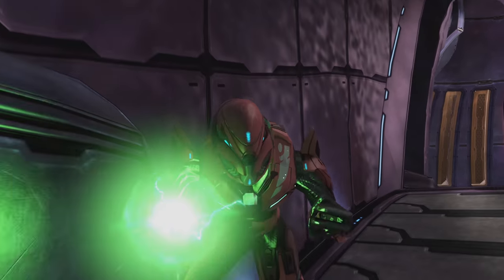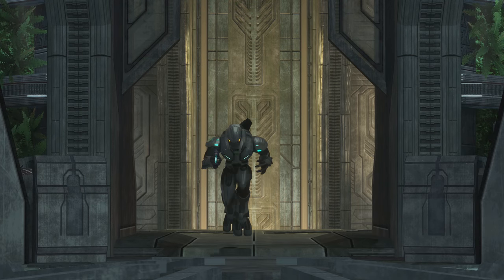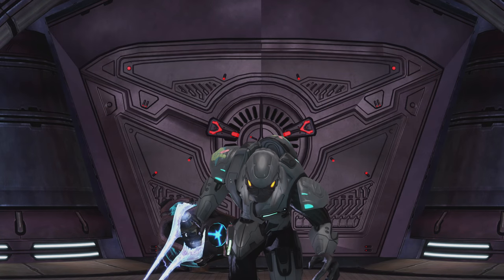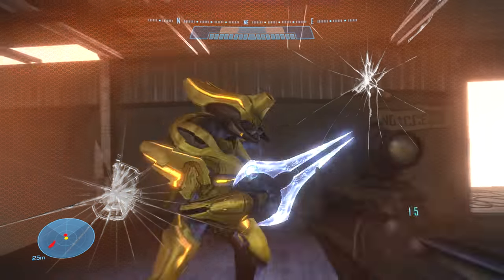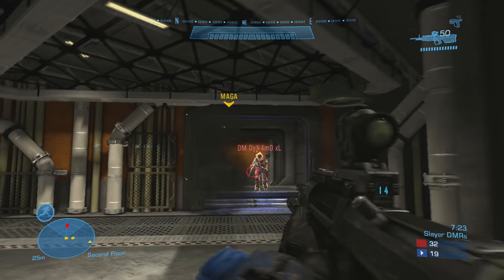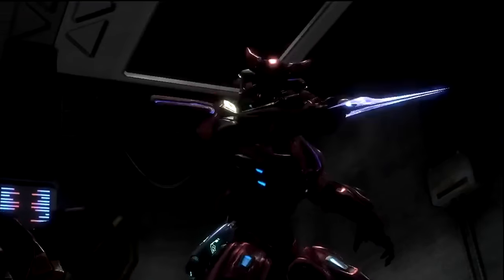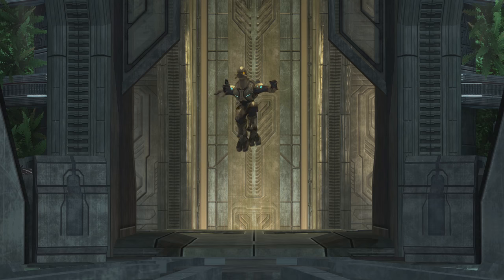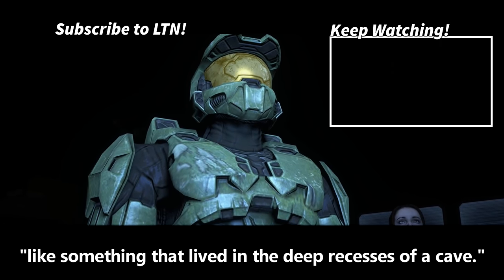Why Did New Halo Remove Playable Elites?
Just why did new Halo games remove playable Elites? In this video, we will be finding out why.

Get One Free Halo Audio-book FOR FREE Using this link!

Want more views on Youtube? Try TubeBuddy! I use it too!

Editor - Tors
Thumbnail Art - MH Art and Design New T-Shirts HERE